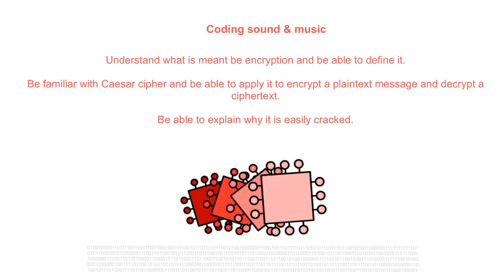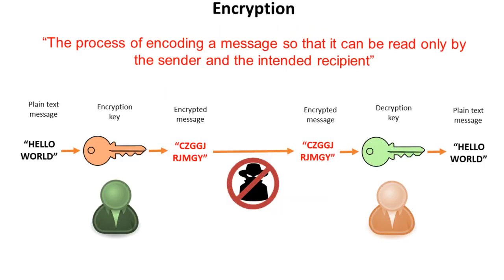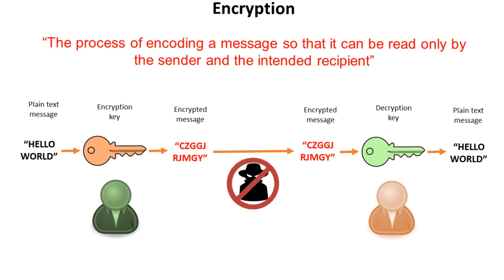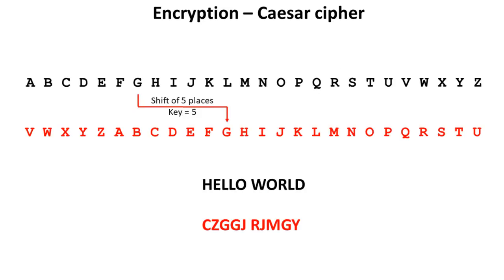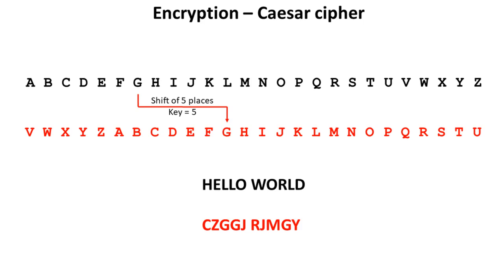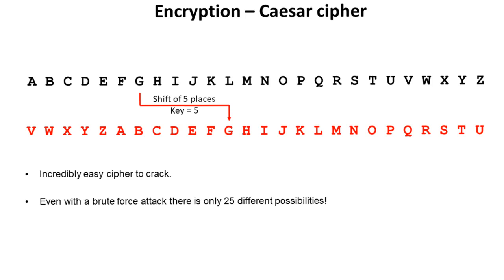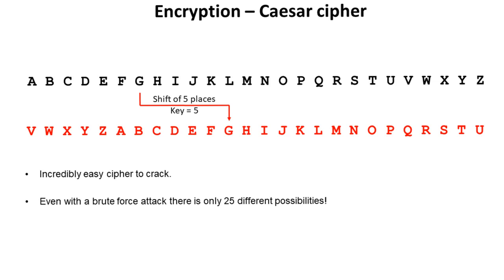AQA A’Level Encryption - Caesar cipher